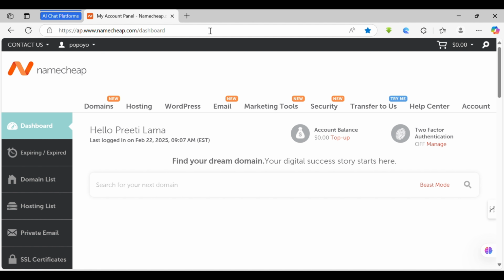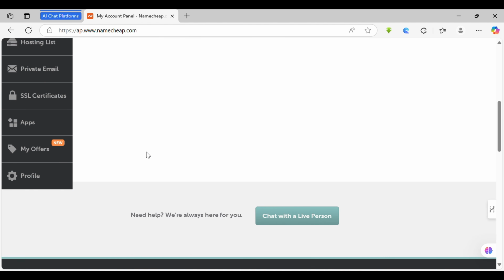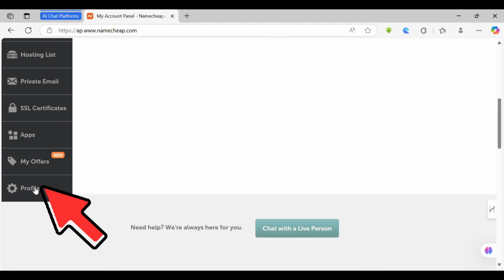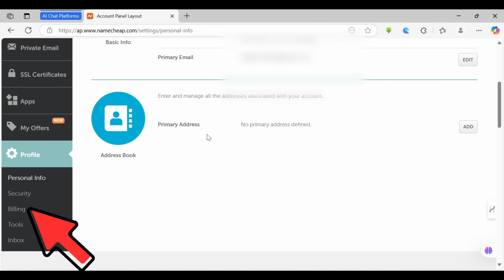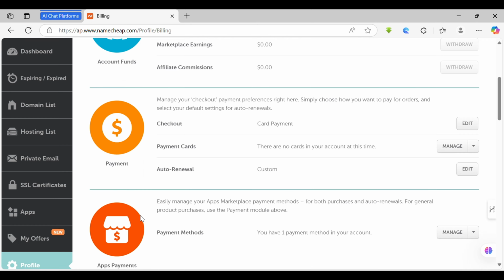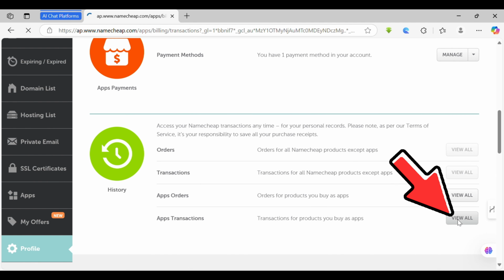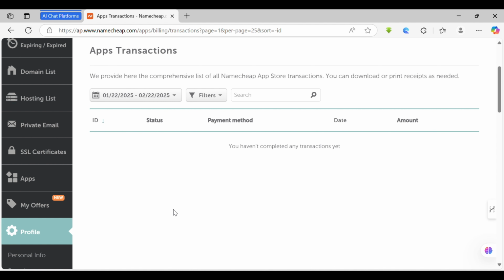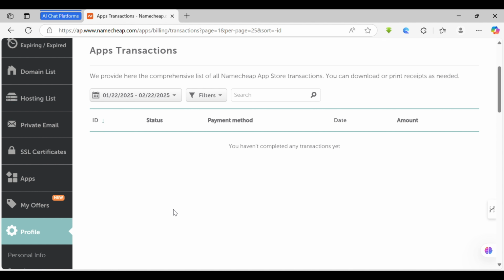How to Download Invoice on Namecheap in PC 2025?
Need to download an invoice from NameCheap on your PC? This step-by-step guide will show you how to access and download your NameCheap invoices quickly. Whether you need an invoice for accounting, business records, or tax purposes, this tutorial will help you find and save your billing details in just a few clicks. NameCheap makes it easy to manage billing history, payments, and invoices from your account dashboard.